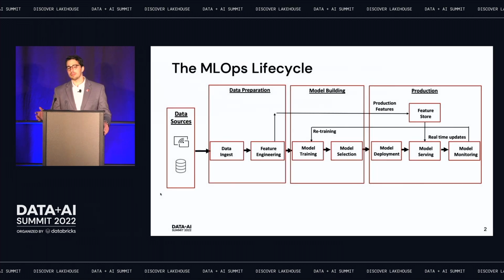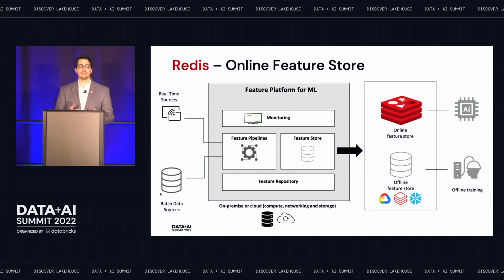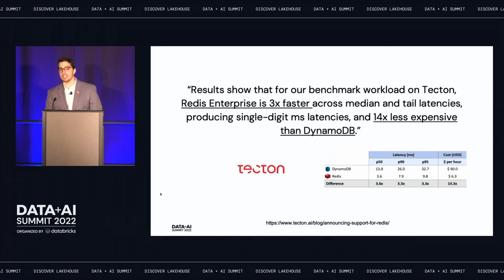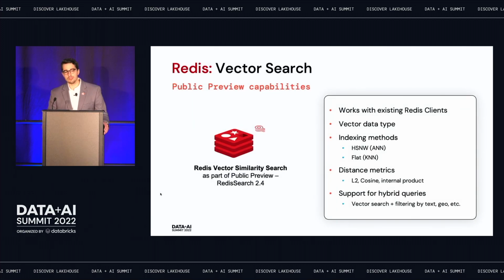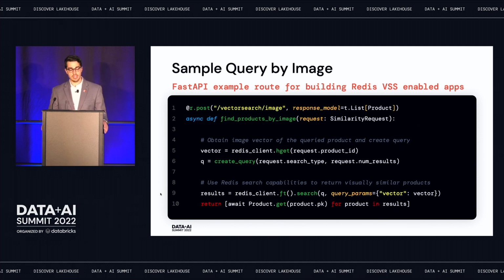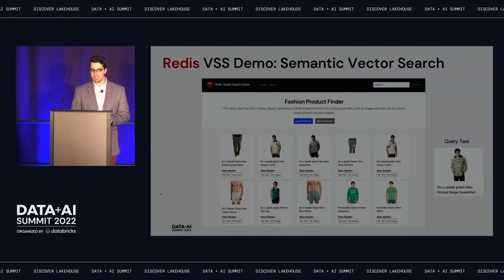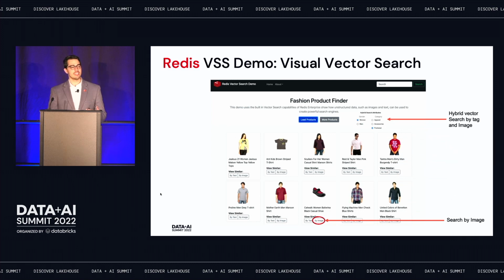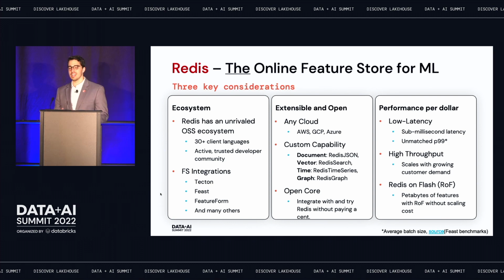Emerging Data Architectures & Approaches for Real-Time AI using Redis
As more applications harness the power of real-time data, it’s important to architect and implement a data stack to meet the broad requirements of operational ML and be able to seamlessly integrate neural embeddings into applications.

Real-time ML requires more than just deploying ML models to production using  MLOps tooling; it requires a fast and scalable operational database that easily integrates into the MLOps workflow. Milliseconds matter and can make the difference in delivering fast online predictions whether it’s personalized recommendations, detecting fraud, or figuring out the most optimal food delivery route.

Attend this session to explore how a modern data stack can be used for real-time operational ML and building AI-infused applications.  The session will over the following topics:

Emerging architectural components for operational ML such as the online feature store for real-time serving.

Operational excellence in managing globally distributed ML data and feature pipelines

Foundational data types of Redis including the representation of data using vector embeddings.

Using Redis as a vector database to build vector similarity search applications.